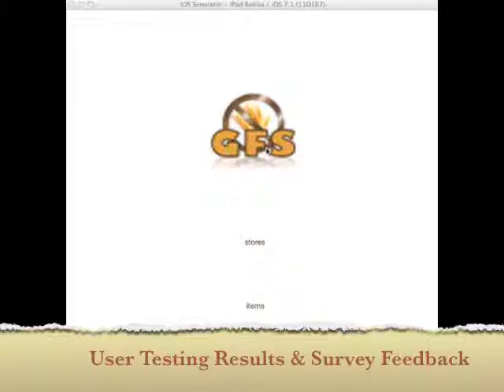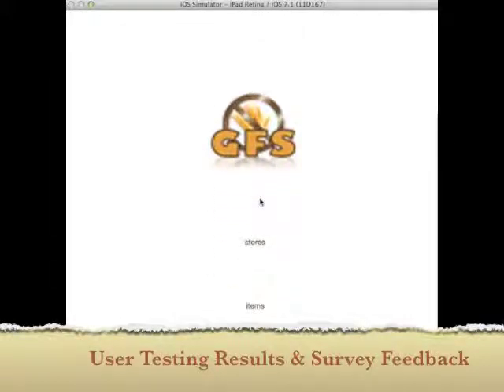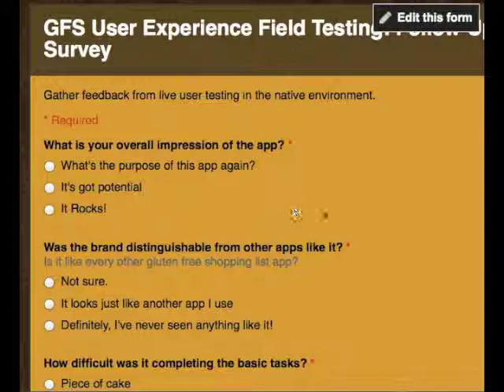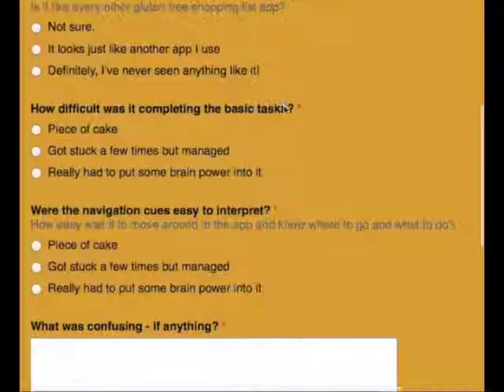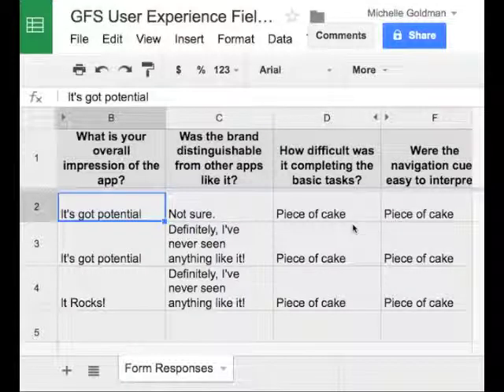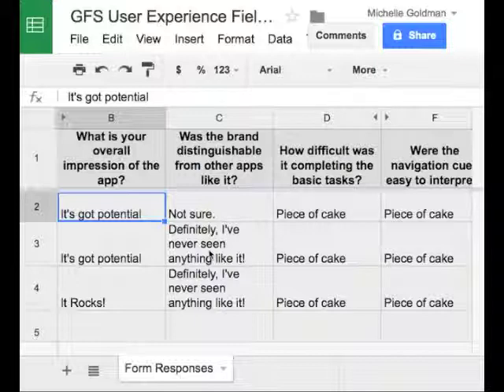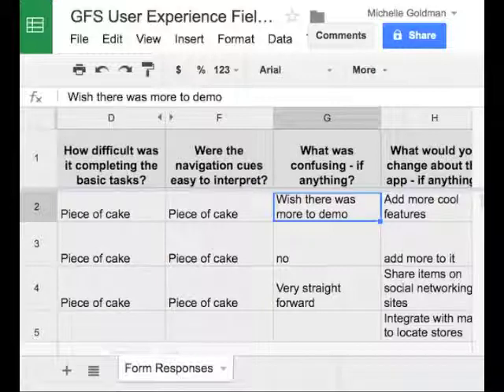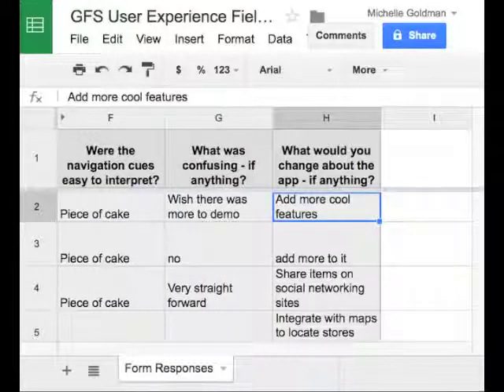MUX Week 2